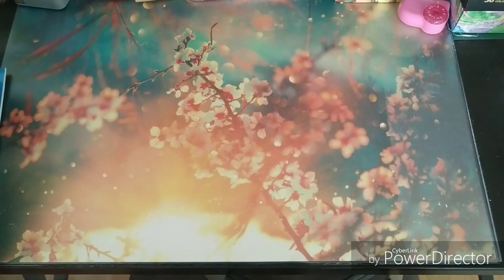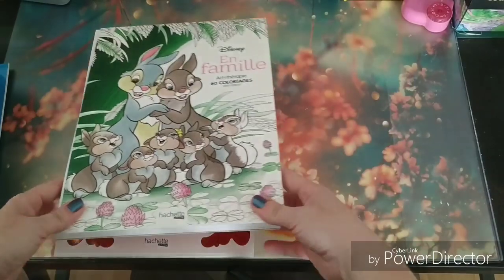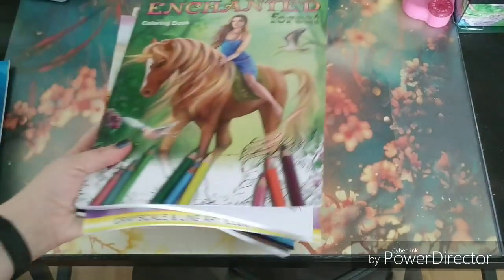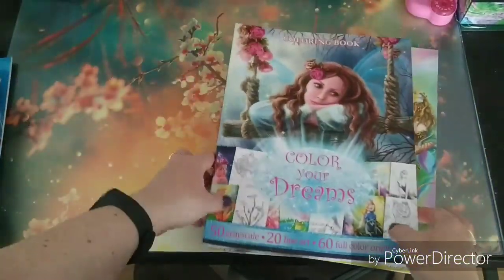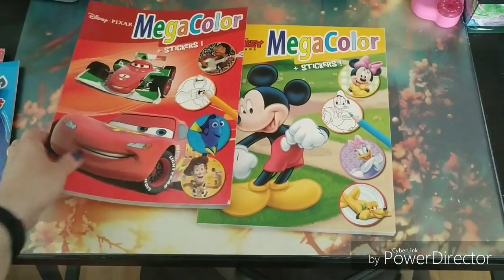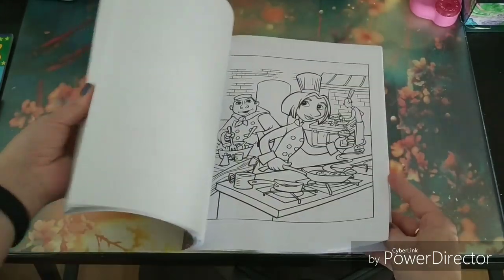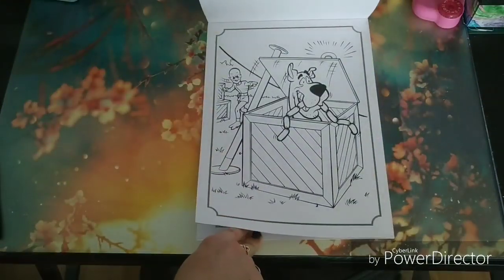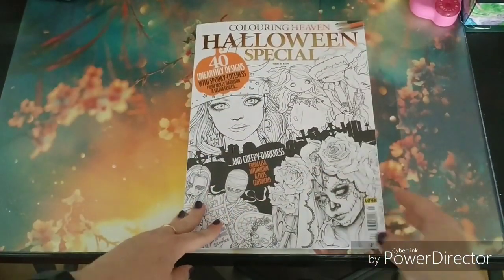Adult coloring - the uncolored (or stepped away from) books in my collection - part 4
Etsy wishlist

Amazon USA wishlist

Amazon UK wishlist

Amazon Germany wishlist